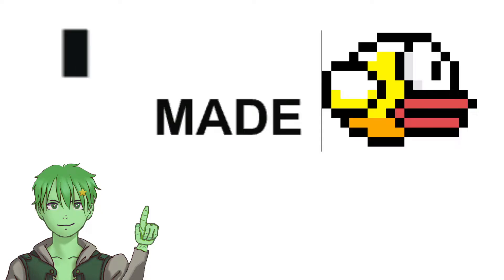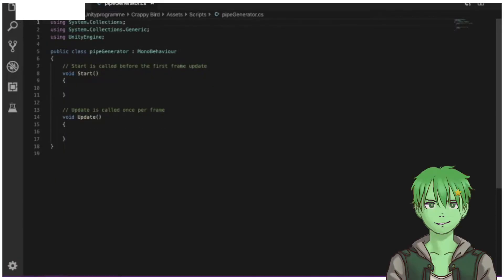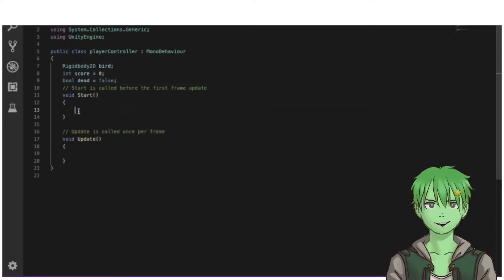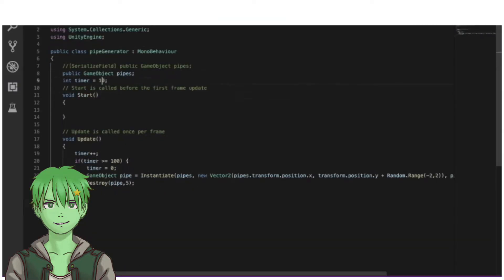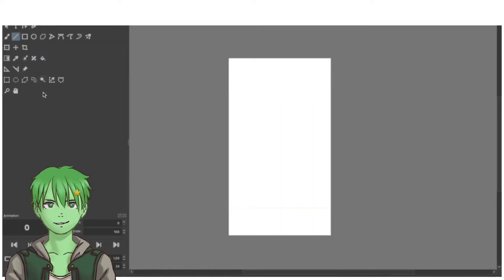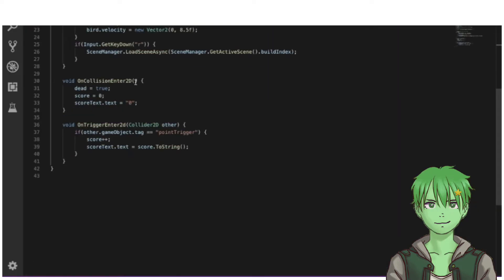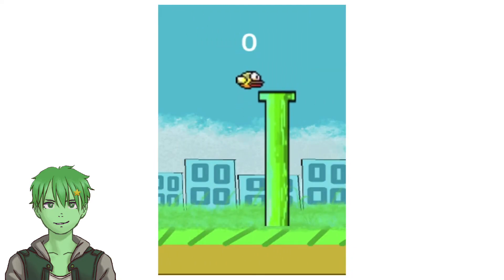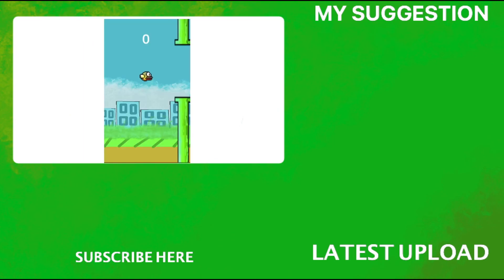I made Flappy Bird in 1 Hour using Unity (Devlog)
In this indie game devlog, I challenged myself to create the mobile game Flappy Bird in 1 Hour using Unity. Making a game in only 1 hour is a great challenge, so I decided on doing it. Here's how it went...

Timestamps

0:00 - Introduction
0:07 - Coding the main mechanics
1:47 - Creating the graphics
2:30 - Implementing the graphics
3:00 - Final Result
3:39 - Outro

The background music was made by me.

If you have any questions about the game, or in general. Post them in the comments below. I'll try to answer as quick as possible.

Hey. I am Shiny Emerald Games, an indie game developer. I love to make games using Unity and C#.